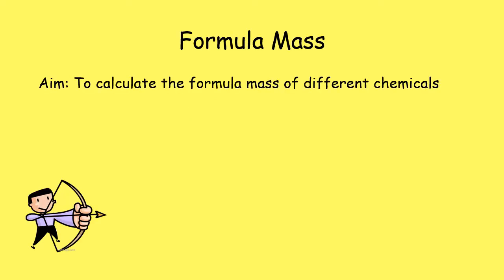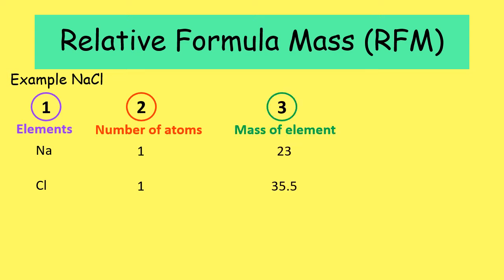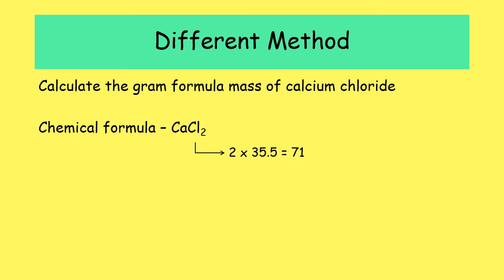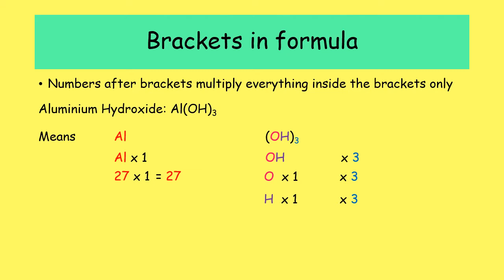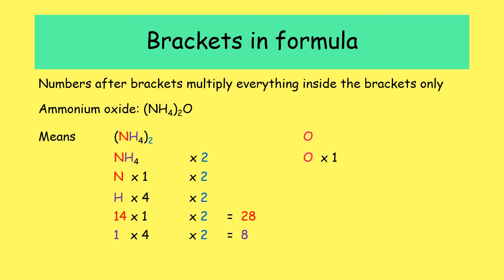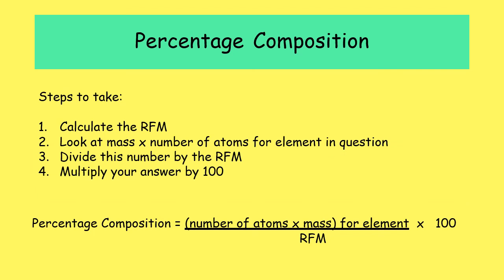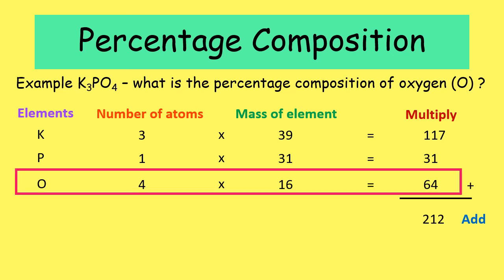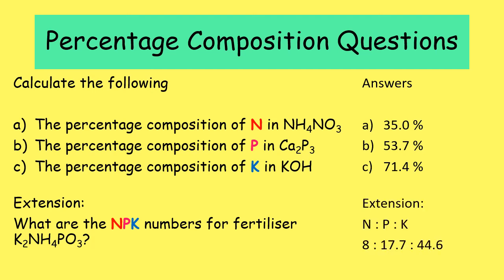Formula 04 Formula Mass and Percentage Composition